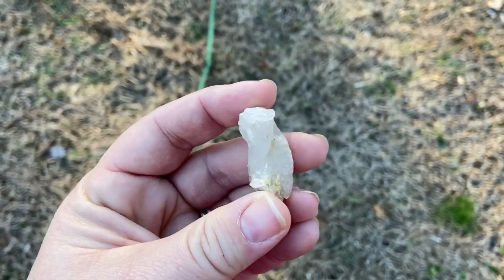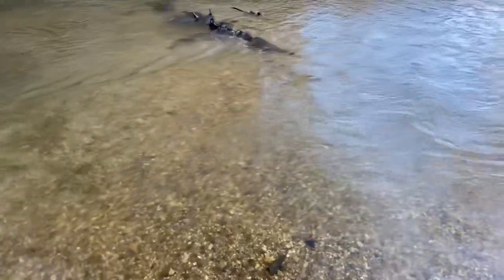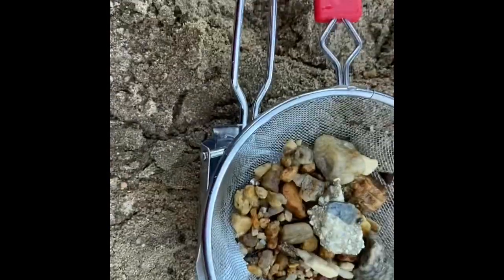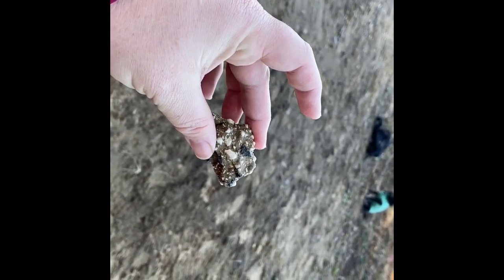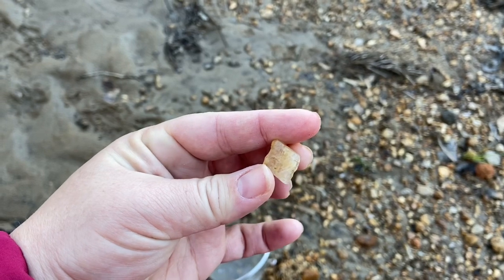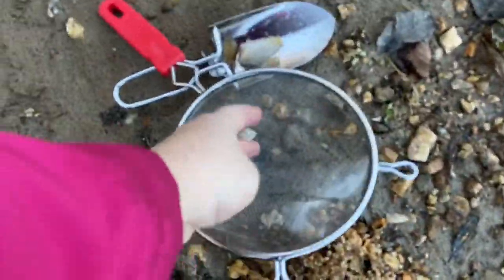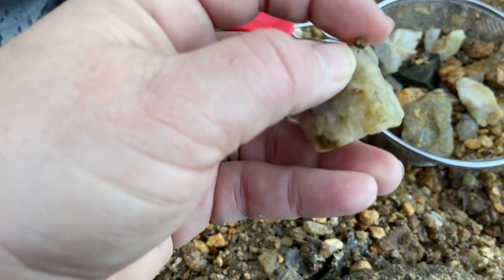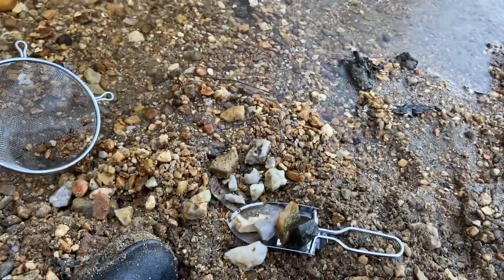A not so great day of Rockhounding in WNC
So, everyone knows a good rain will wash good rocks down river (or down creek), so after 3 days of heavy rains I stopped by the local creek to see if there was anything decent.

Meh, even though I'm still new to the rocks out here in WNC, I might have to find some new places to hunt for rocks and crystals.